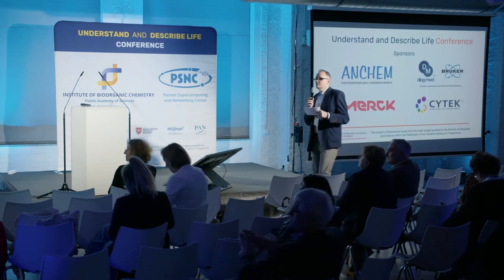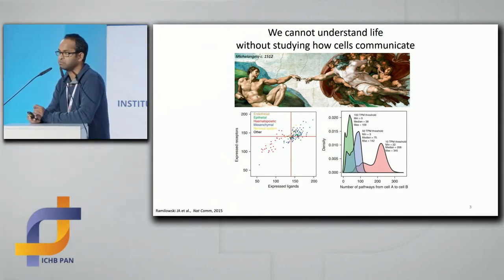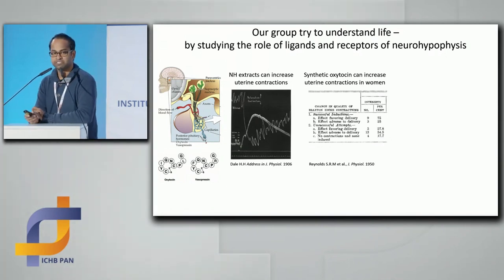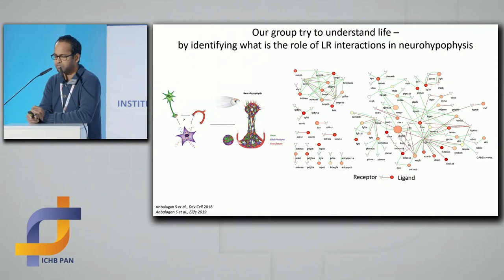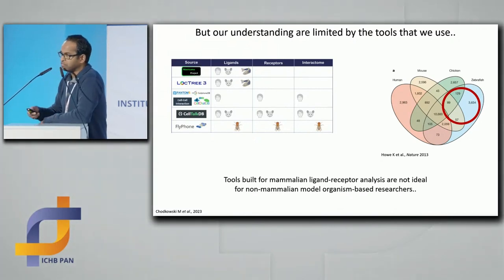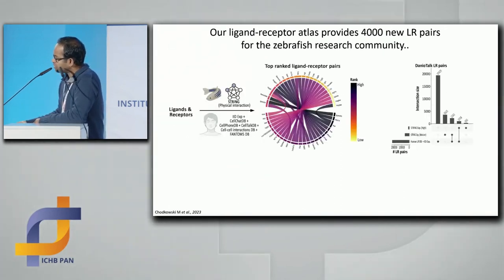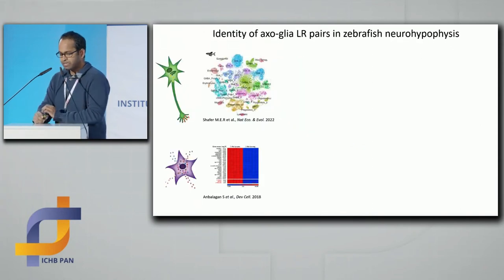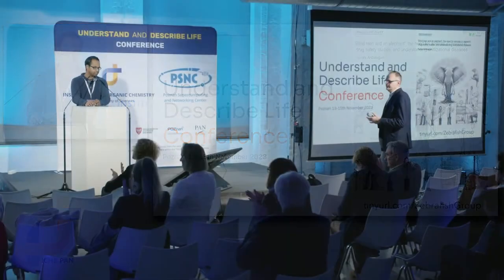A ligand-receptor interactome atlas of the zebrafish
Talk by Dr Savani Anbalagan at the Understand and Describe Life Conference organized by Institute of Bioorganic Chemistry, Polish Academy of Sciences, Poznań held on 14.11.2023.